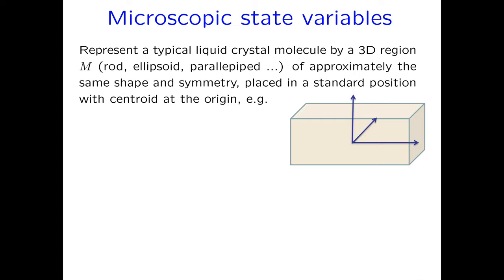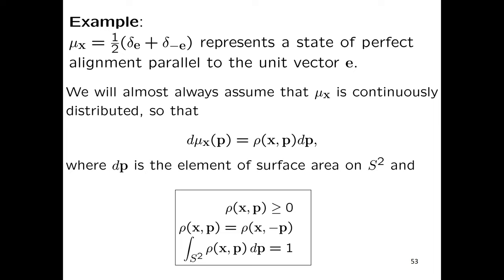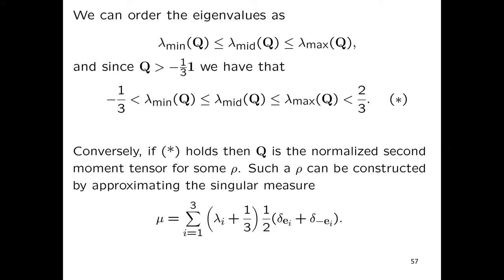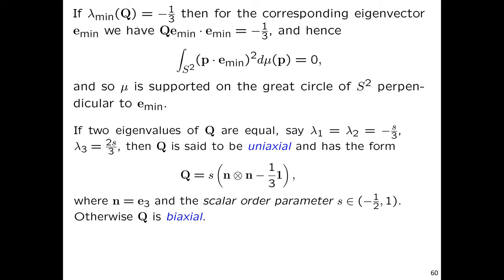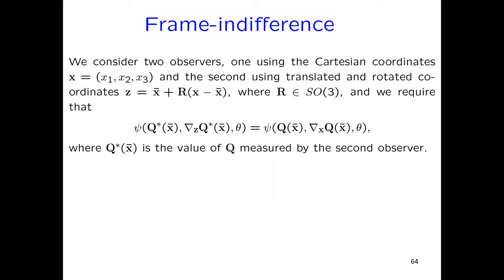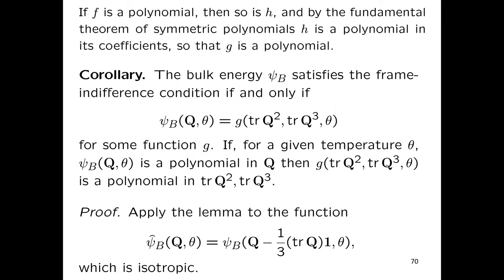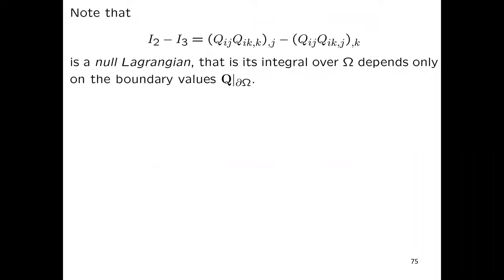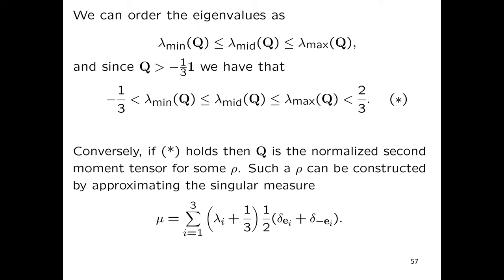John Ball : Mathematical models of liquid crystals. Lecture 3 of 6